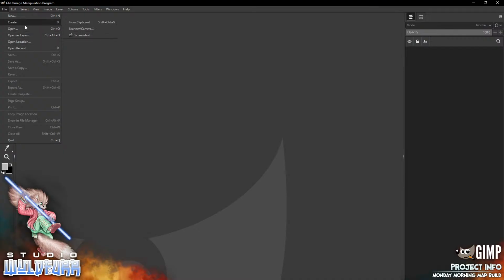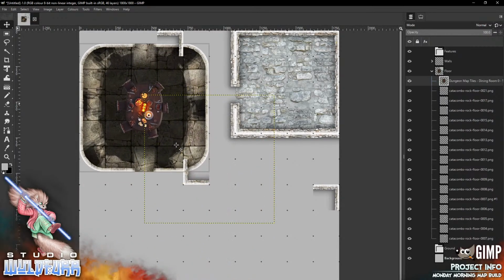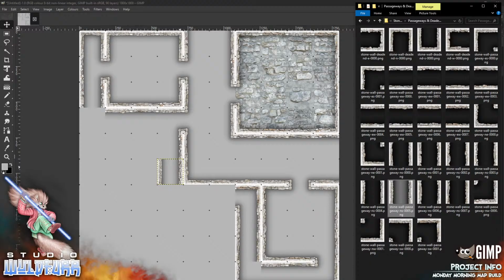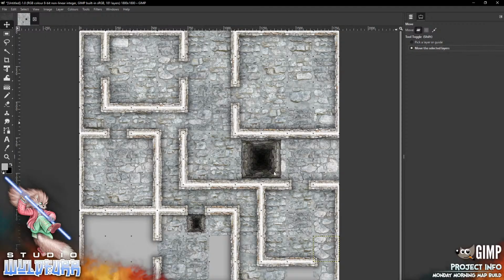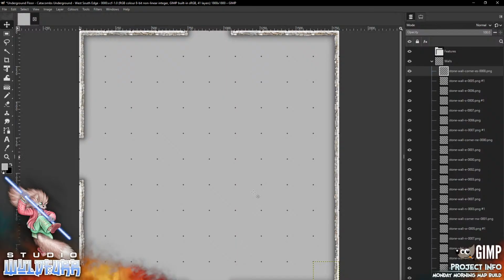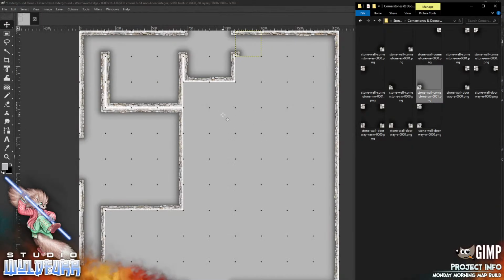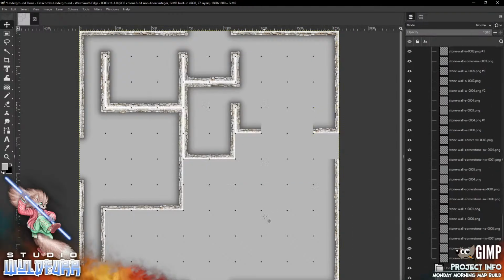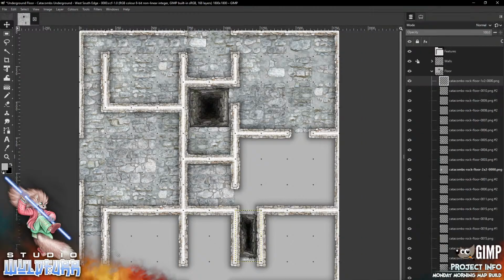Livestream - Monday Morning Map Build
Hello everyone, I am Tailz and it is time for another *Monday Morning Map Build*. I am working on creating a collection of 10x10 map cards for use in roleplaying apps such as Fantasy Grounds and FoundryVTT. The aim is to create a set of cards to create a surface building that leads to an underground dungeon complex.